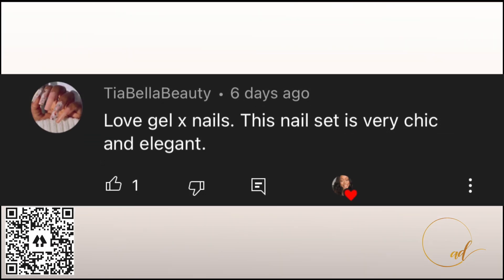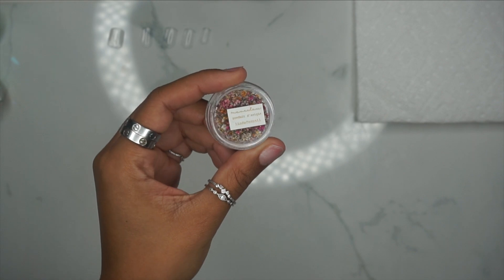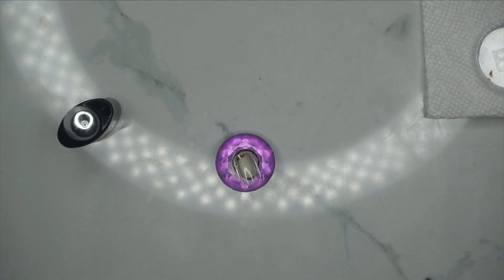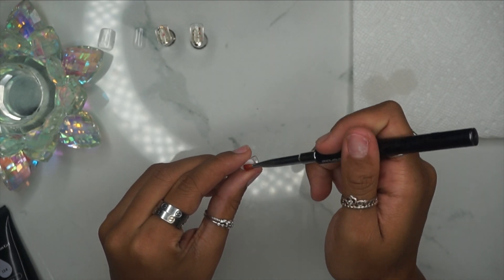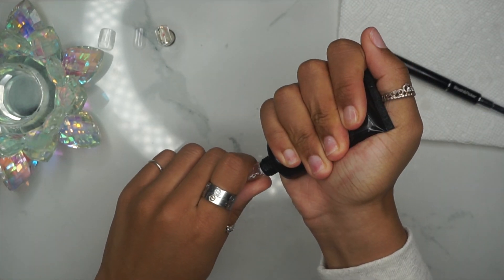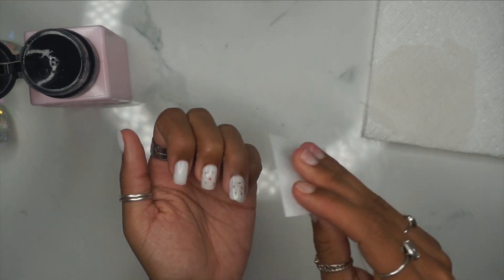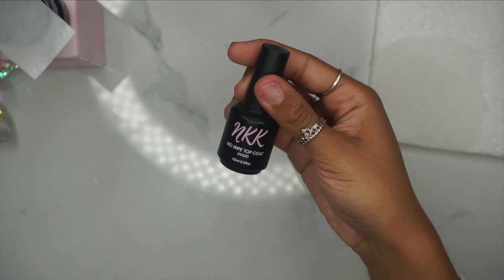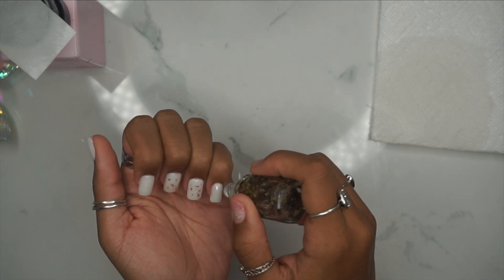EASY POLYGEL NAIL TUTORIAL | BEGINNER FRIENDLY | MILK BATH NAILS W/ DRIED FLOWERS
Hey guys! Thank you so much for checking out my super easy DIY nails tutorial using soft gel full nail covers. ❤️

LINK TO MY ETSY SHOP

LINK TO X-SHORT SQUARE SOFT GEL NAIL COVER

Milky white builder gel (if you're not a fan on polygel)

Nail stand

Dried flowers

Nail drill bit

Nail drill

Nail lamp

Top and base coat

Young nails bond primer

MelodySusie 🍭

🌸 MAKARRT 🌸